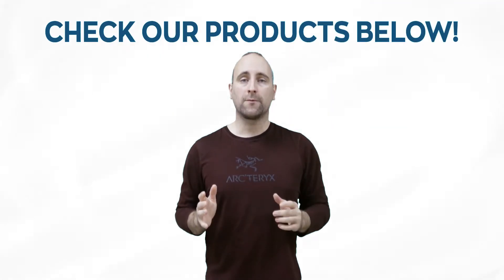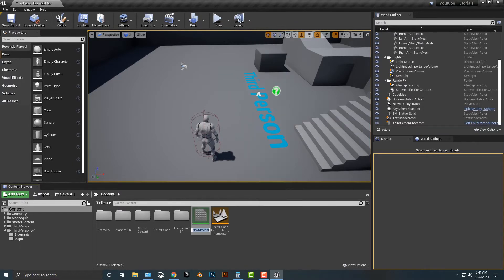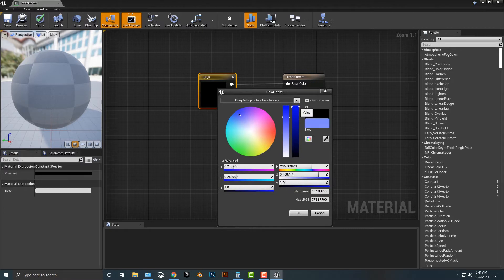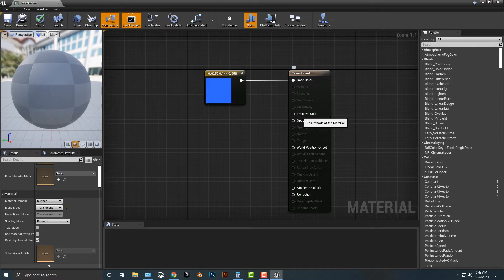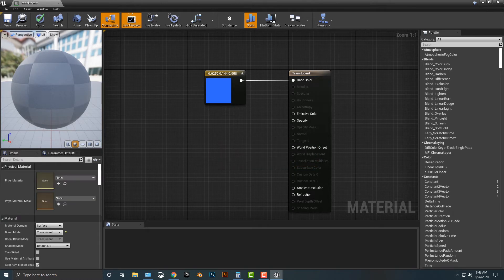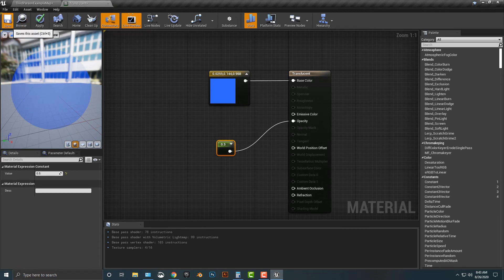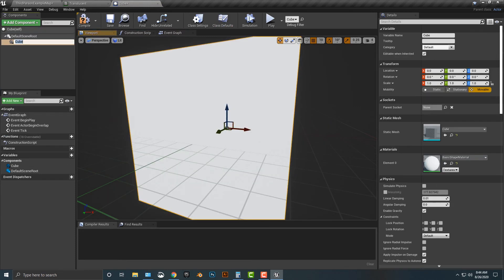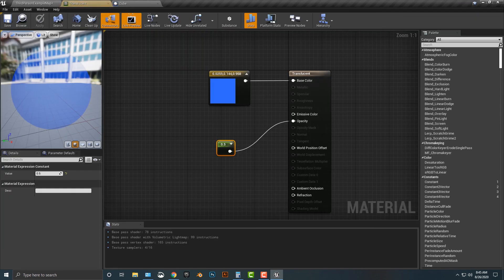How To Make An Object Translucent In The Unreal Engine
In this tutorial, I will be teaching you how to make an object translucent on Unreal Engine